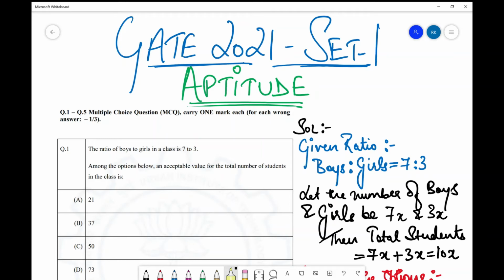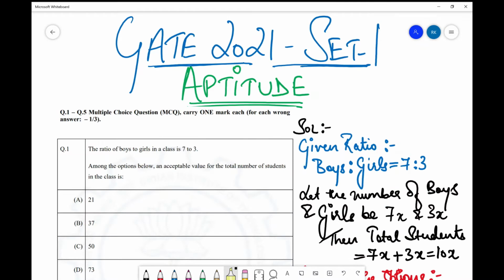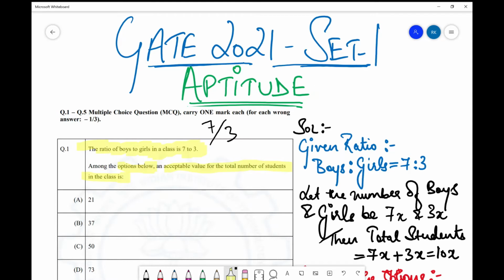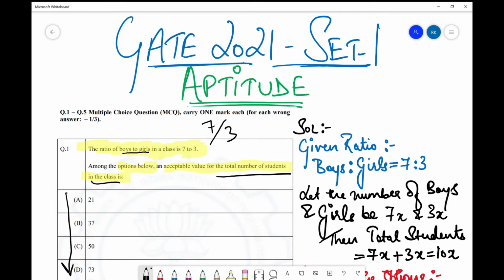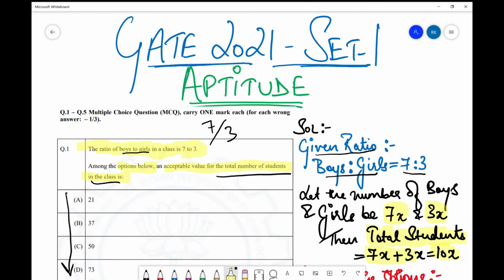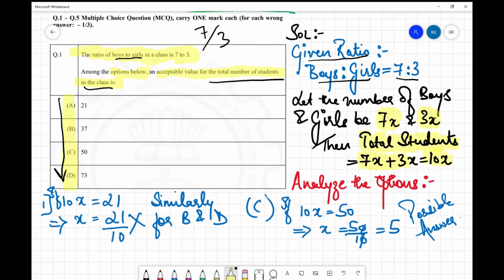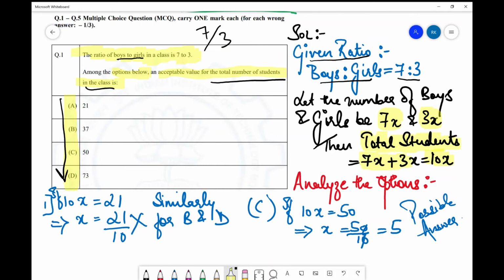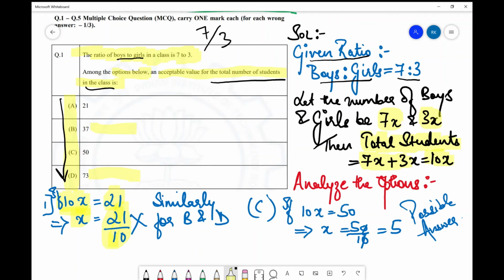GATE 2021 Questions Solved: Aptitude Question 1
This is one of the questions taken from the GATE 2021 Question paper Session 1 Section 1. We are going to have many more such questions in this GATE 2021 playlist.